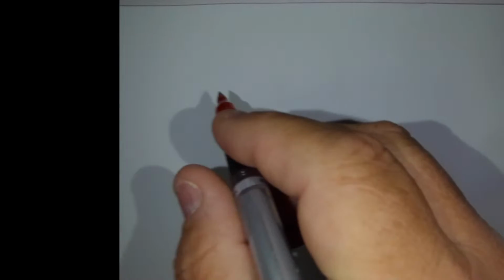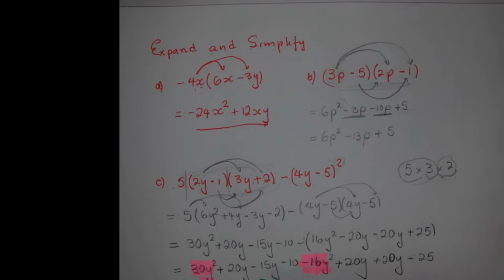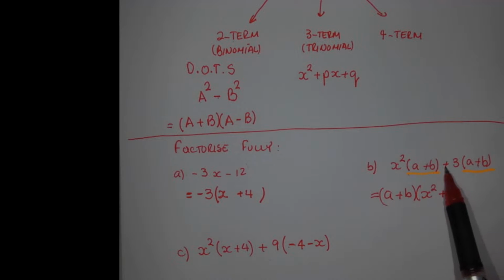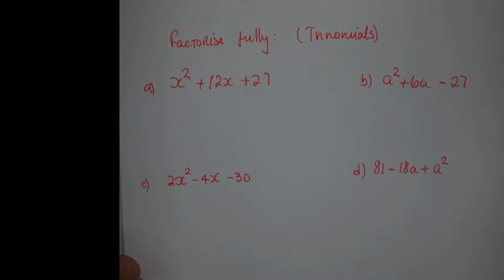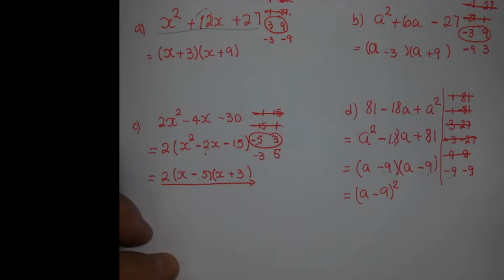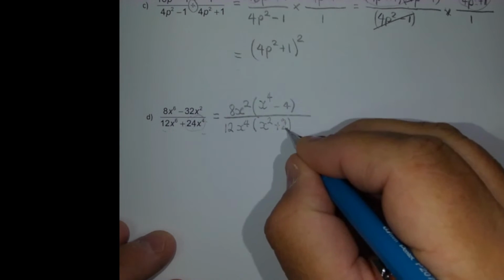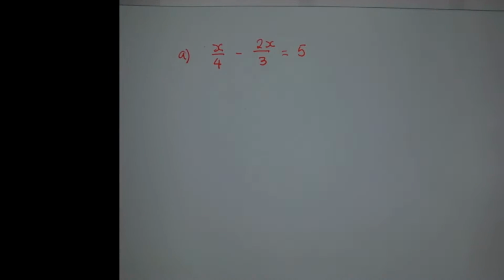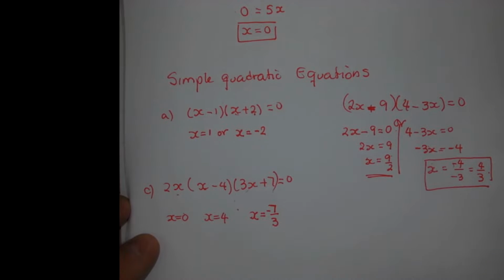Grade 9 Consolidation Algebra